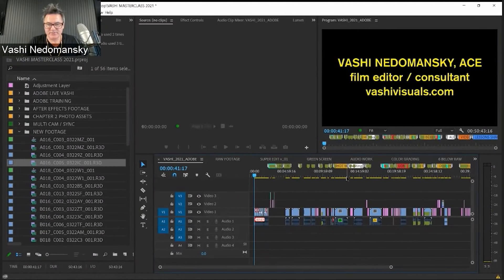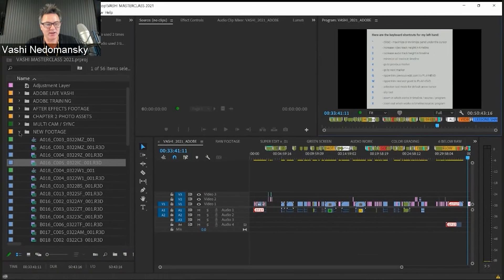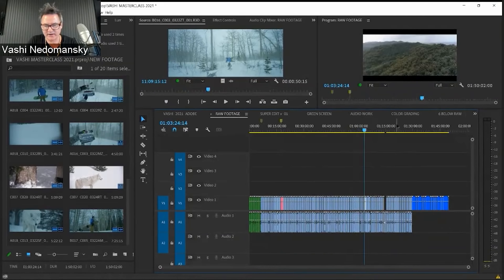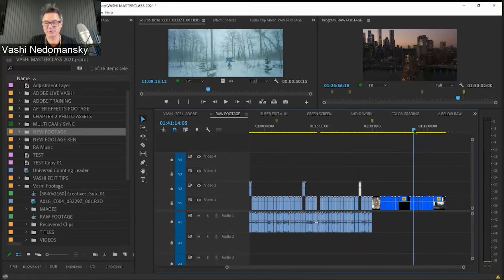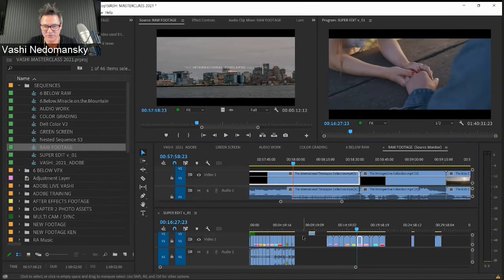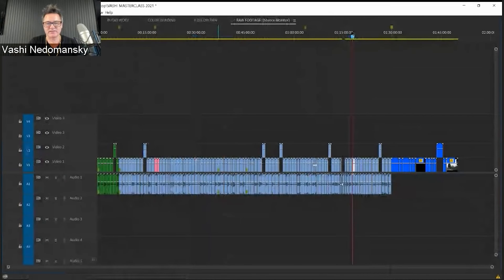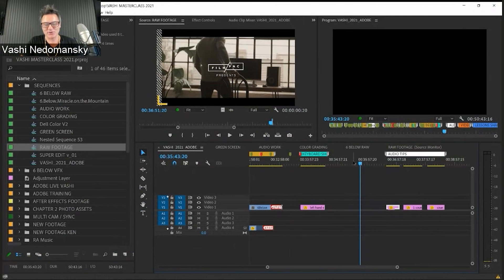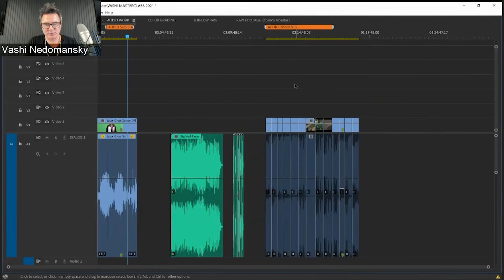Part 2 | Hollywood Post-production Master Class with Vashi Nedomansky, ACE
Vashi Nedomansky, ACE, is the editor of 11 Hollywood feature films, designed the custom post-production workflows for Deadpool, Sharknado, and Gone Girl, and edited the first native 6K feature film in the history of Hollywood. In this Master Class, Vashi walks attendees through his ironclad ""future proof"" post-production workflow with Adobe Premiere Pro, sharing the most essential knowledge from over 20 years of film editing in Hollywood.

Part 2 includes the following topics:
- Optimizing keyboard shortcuts
- Pancake timelines

For Vashi Nedomansky’s Post-Production Quick Course PDF,

This video is part of the Adobe special event 'Hollywood Post-production Master Class with Vashi Nedomansky'. Watch the full event in four parts